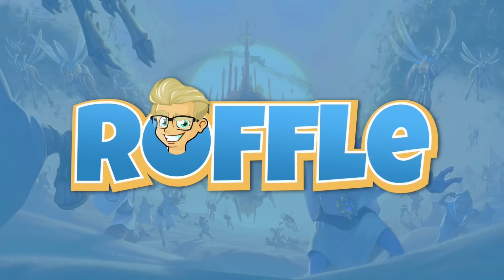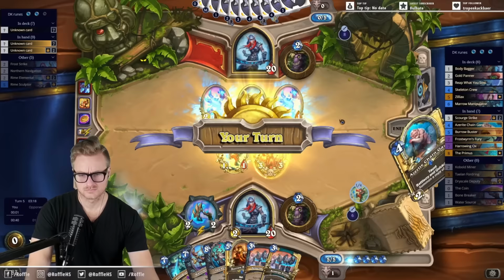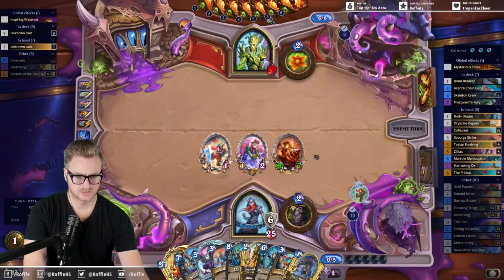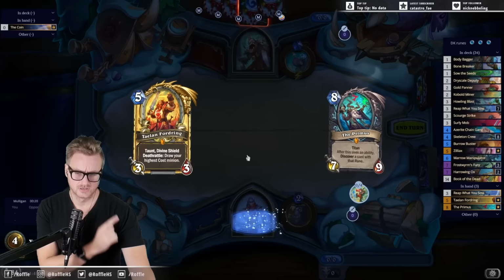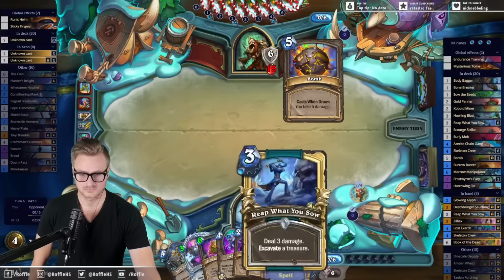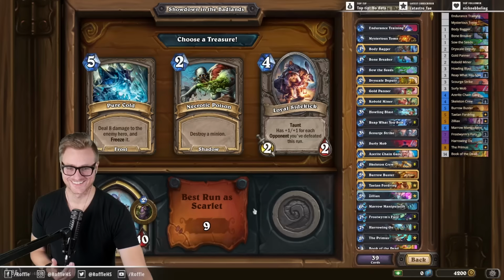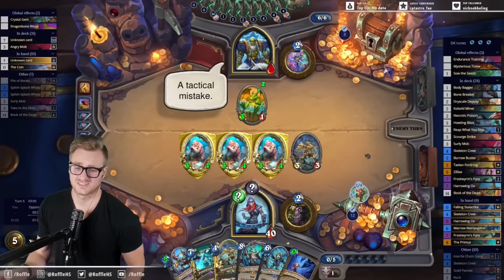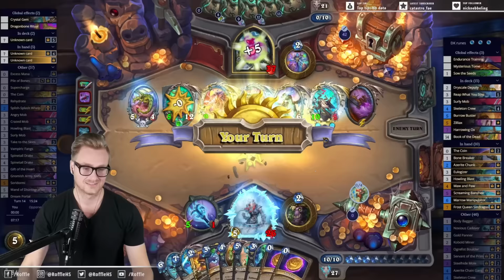Frost, Mark of the Bitter...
Frost, Mark of the Bitter... (Scarlet Triple Frost Death Knight Duels Run) | Showdown in the Badlands | Hearthstone

🔍 Deck Code 🔎